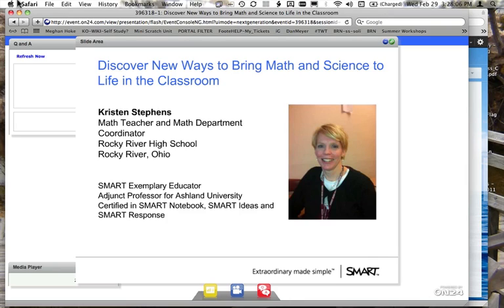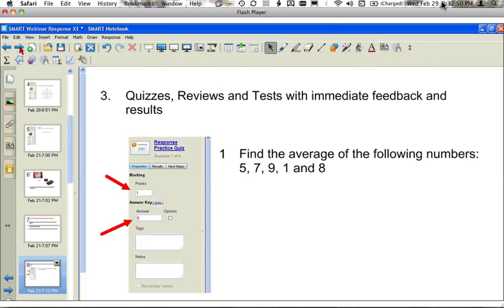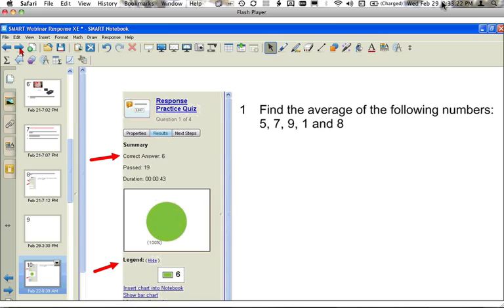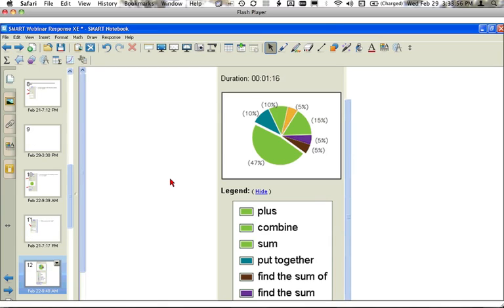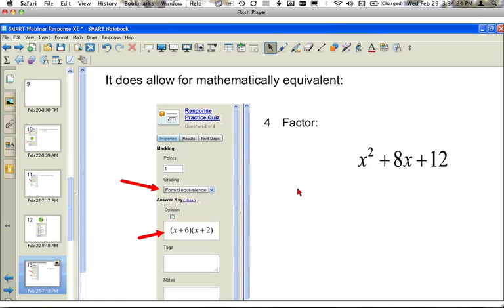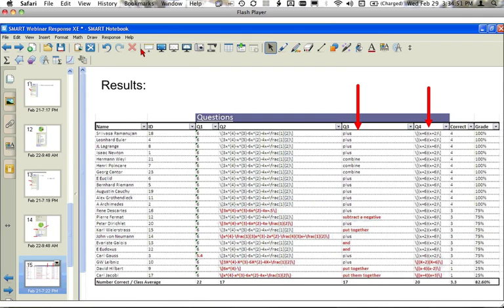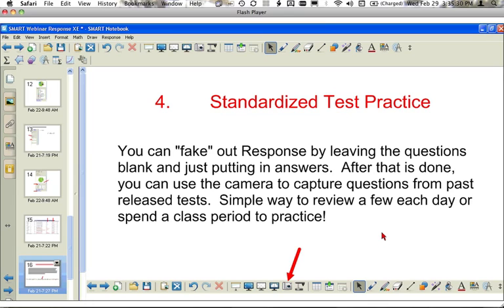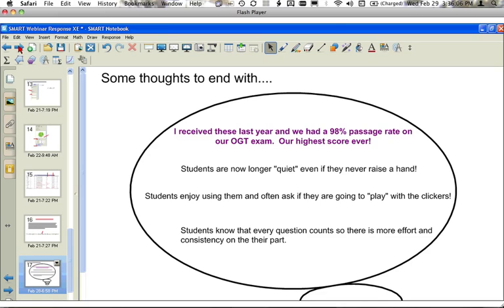Smart STEM Workshop Webinar - Part 2 - Kristen Stephens.mov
Smart STEM Workshop Webinar - Part 2 - Kristen Stephens

SmartBoard Webinar (February, 29 2012) Part 2 of 3

Kristen Stephens says the Smart Response XE (audience response clickers with a full keyboard)
gives her "immediate insight into her students' understanding is one of the reasons why she,  values her SMARTResponse system.  Because Stephens teaches algebra 1, advanced placement calculus and introduction to calculus and statistics, she uses the only interactive response system that features a full QWERTY keyboard.

"With SMART Response, every benchmark gets tested twice, and it does it in 10 minutes. If kids still need help on the second time around, within 10 seconds after they hit submit, I have the data and I know exactly what they need help on."

She is the mathematics department chair at Rocky River High School in Rocky River, Ohio

(This info is part of the SMART winter 2012 webinar series --
Discover New Ways to Bring Math and Science to Life in the Classroom
and was recorded for the Foote school faculty who could not make it to the professional development webinar.  It is not intended for resale or monetary gain.)

Other Resources:
Smart Exchange